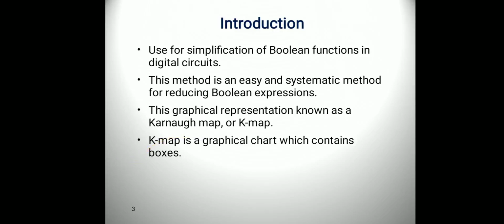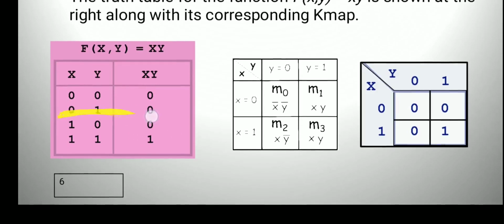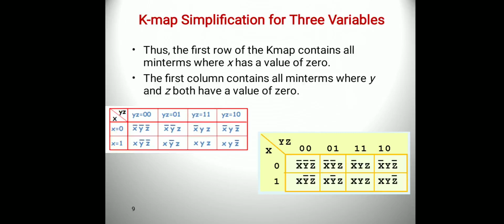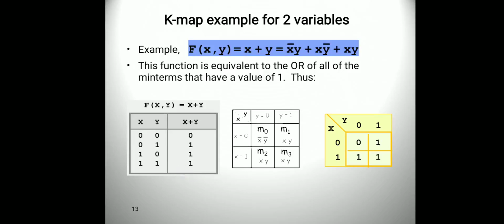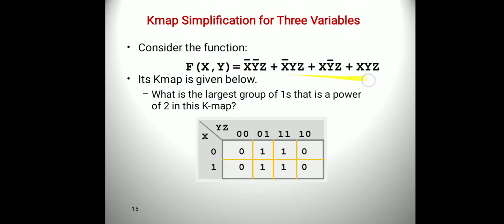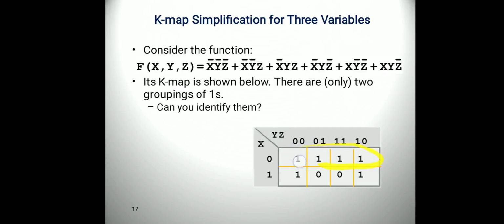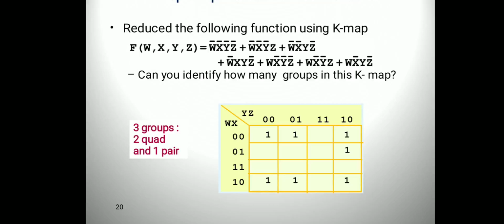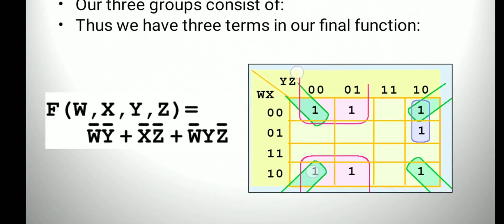K-Map Simplification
All basic concept about K-map simplification for reducing boolean equations was discuss with examples

# education#